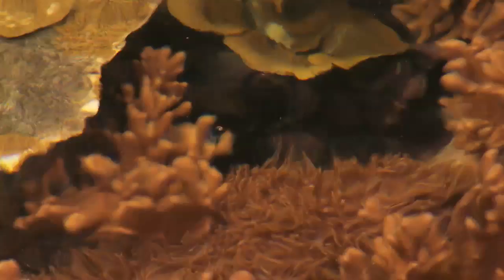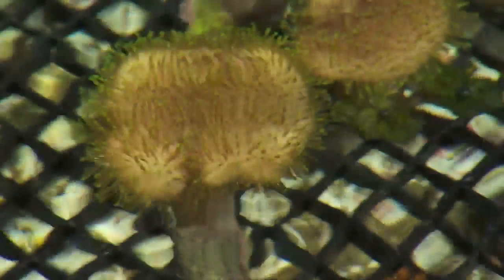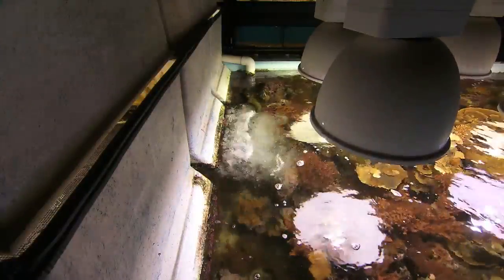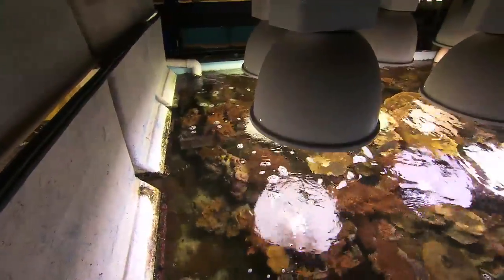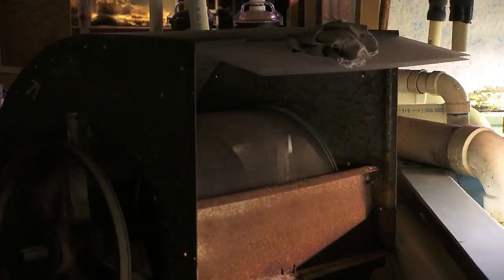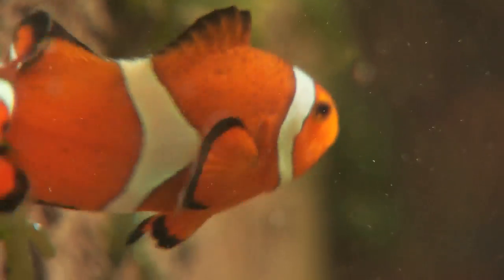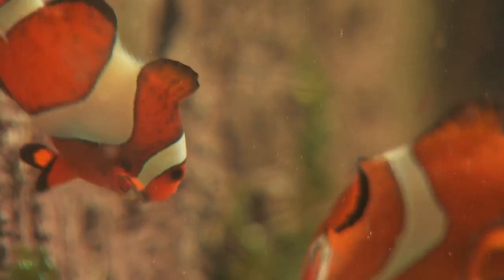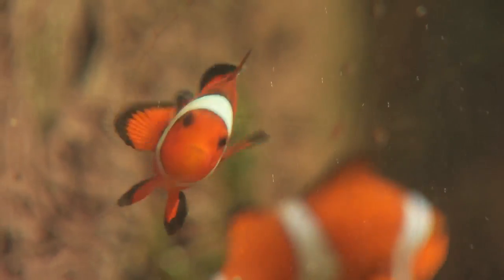Inland Aquatics | The Weekly Special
Perhaps one of the most fascinating sites in Terre Haute is Inland Aquatics. With tens of thousands of gallons of tanks and aquatic environments, Inland Aquatics supplies hobbyists with salt water fish, invertebrates and living coral.